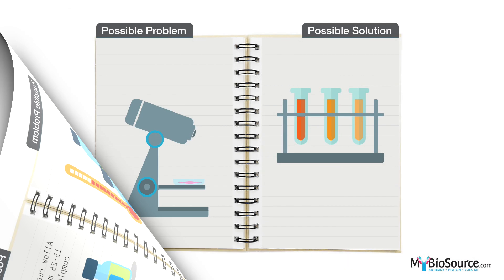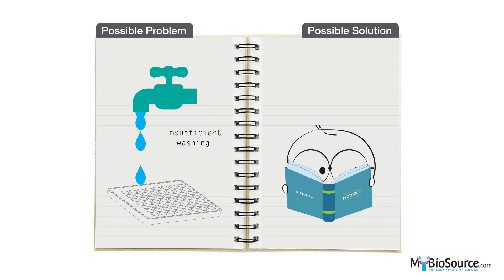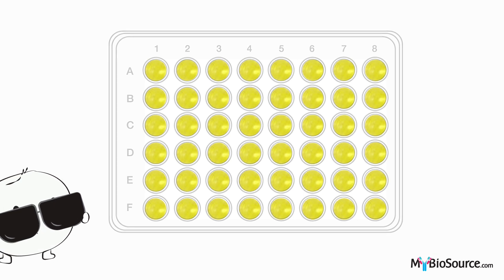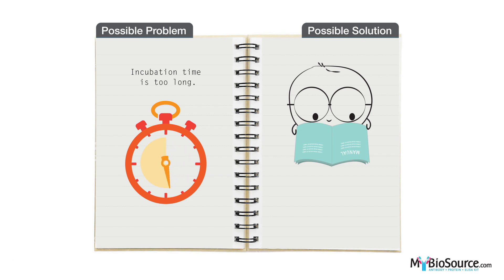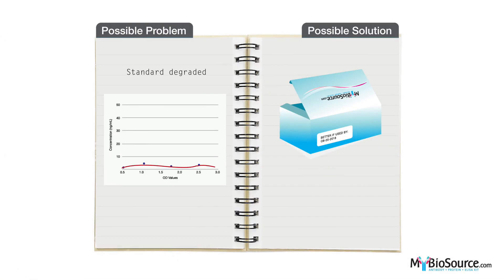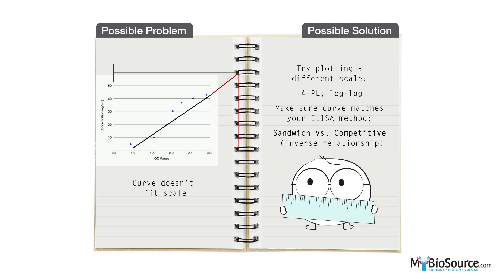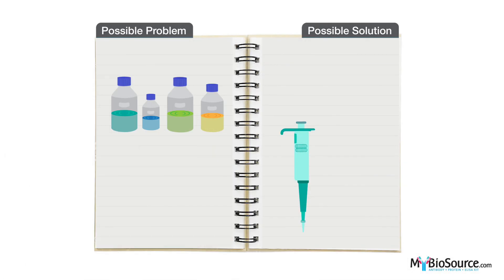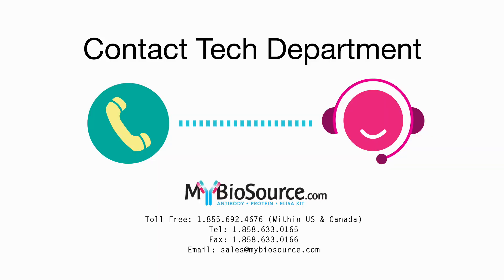Troubleshooting ELISA Assays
ELISA or Enzyme-Linked Immunosorbant Assay is a commonly used immunoassay for detecting soluble analytes such as proteins, small molecules and peptides. This video focuses on ELISA troubleshooting strategies and is designed for both ready-to-use ELISA Kits and DIY (do it yourself) formats. Learn to manage and avoid unexpected pitfalls that can stand in your way of a great outcome. The troubleshooting tips are applicable to various sample types including serum, plasma, urine and other fluids, tissue homogenates, and cell culture supernatants. Whether you are a beginner or an experienced user or using any ELISA design such as Sandwich or Competitive, this brief tutorial is a springboard for preventing, troubleshooting and resolving commonly encountered situations.